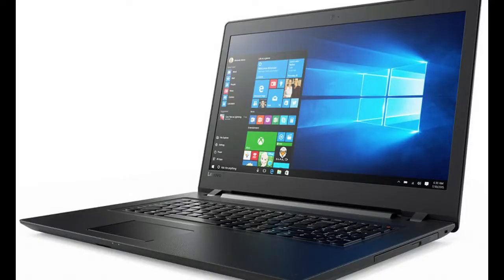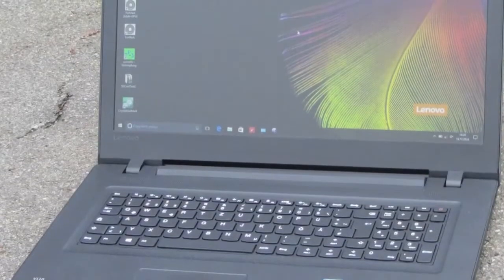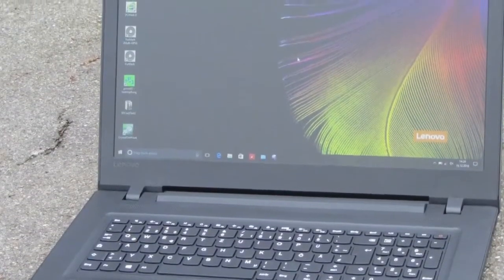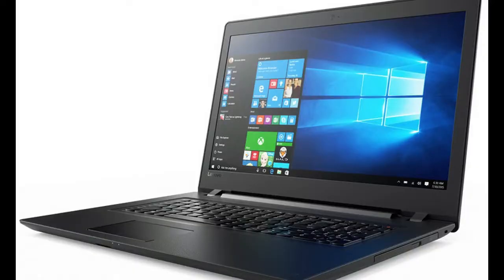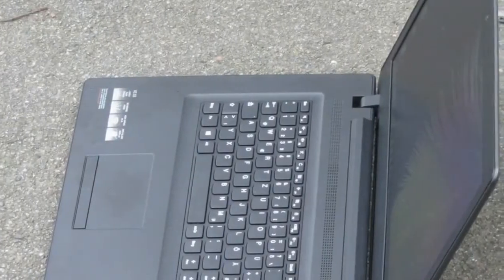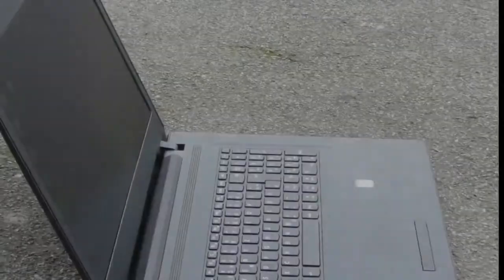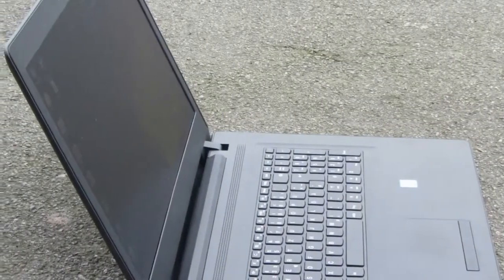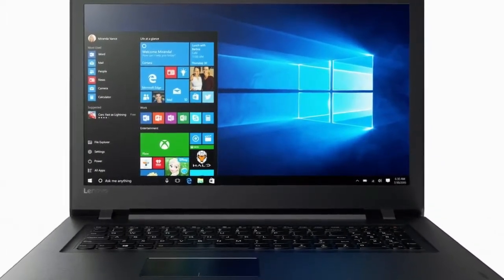Lenovo IdeaPad V110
Lenovo IdeaPad V110-17IKB 80V20006GE Notebook

This 17.3-inch Lenovo model offers a powerful Intel Kaby Lake processor, lots of storage space and Windows 10 Professional, but it has its weak points: the model has only one Fast Ethernet interface, the display has low brightness and contrast and the case is relatively weak.

The Lenovo IdeaPad V110-17IKB is a 17.3-inch office notebook, which runs on an Intel Kaby Lake processor and offers pre-installed Windows 10 Professional. This laptop is aimed at private individuals or small companies. The Professional version of Windows 10 will push up the price of the model (between 600 to 700 Euros/~$627 to ~$731). The competitors of the IdeaPad include models, such as, the Acer Aspie E5-774 and the Dell Inspiron 17.
Lenovo IdeaPad V110-17IKB 80V20006GE (IdeaPad V110 Series)
ProcessorIntel Core i5-7200U
Graphics adapterIntel HD Graphics 620, Core: 300-1000 MHz, Dual-Channel, 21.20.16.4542
Memory8192 MB
, DDR4-2400, Dual-Channel, one slot (occupied), 4 GB soldered on-board
Display17.3 inch 16:9, 1600 x 900 pixel 106 PPI, BOE, TN LED, glossy: no
MainboardIntel Kaby Lake-U Premium PCH
StorageWDC Scorpio Blue WD10JPCX-24UE4T0, 1000 GB
, 5400 rpm, 860 GB free
Weight3 kg ( = 105.82 oz / 6.61 pounds), Power Supply: 173 g ( = 6.1 oz / 0.38 pounds)
Price649 Euro

Case and Connectivity
Most of the case is made of matte, black plastic, but the display cover is an exception, as it is dark-grey. The workmanship is fine. The material gaps are even and there are no sharp edges. The sturdiness of the case is poor: the base of the laptop can be deformed easily on both sides of the keyboard. If the case is bent, it creaks slightly. The battery is non-removable and a maintenance hatch is not included in this model.

Although the IdeaPad is a 17.3-inch notebook with plenty of space, Lenovo has decided to stick with the bare minimum of ports: two USB interfaces (Type A; 1x USB 2.0, 1x USB 3.0) and a Fast Ethernet interface (no Gigabit Ethernet).

Furthermore, the placement of these interfaces is questionable: the power outlet is put right between the ventilation opening and the ports. As the connector of the power cable is angled, the cable will block either the ventilation opening or the ports. It is possible to avoid this issue by placing the laptop at the edge of the table.

The memory card reader holds no surprises for us. While copying data blocks, it operates at a maximum transfer speed of 27 MB/s. 250 jpg files (each around 5 MB) are transferred at a speed of 18.8 MB/s. We tested the memory card reader with our reference card (the Toshiba Exceria Pro SDXC 64 GB UHS-II).

The WLAN module has an Intel chip (3165), which supports the 802.11a/b/g/n and the faster ac WLAN standards. We tested the laptop under optimal conditions (no other WLAN devices nearby and a short distance from the router). The test model performed very well.

Created by : Hy Tech Chanel